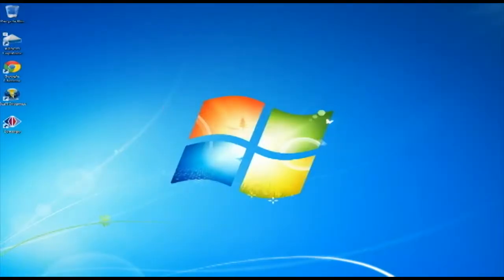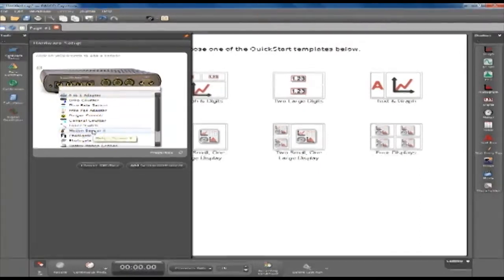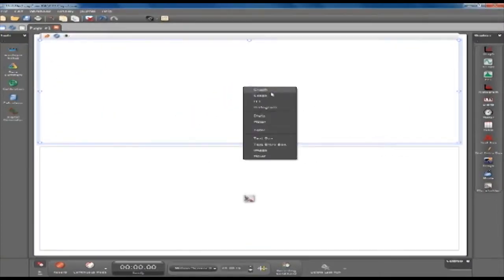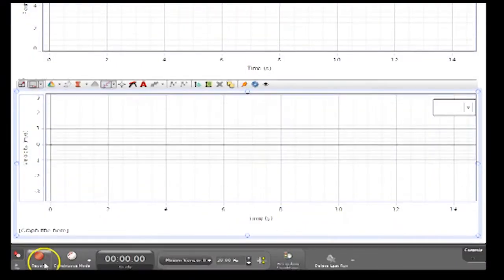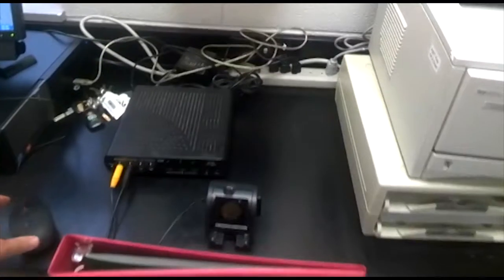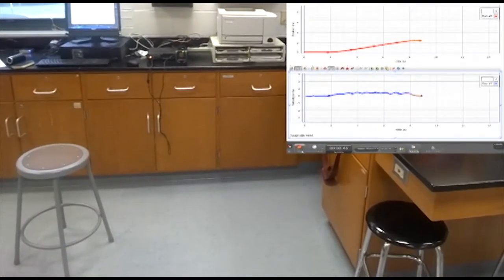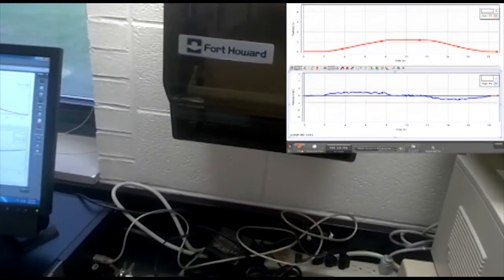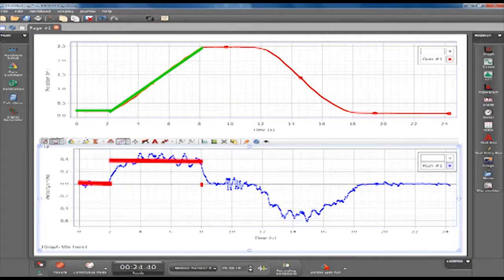Braking Badly 2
Saul has a mission for you.  Test out the radar equipment that was used to track Mr. White's speed.  Find if there are any flaws in the equipment.